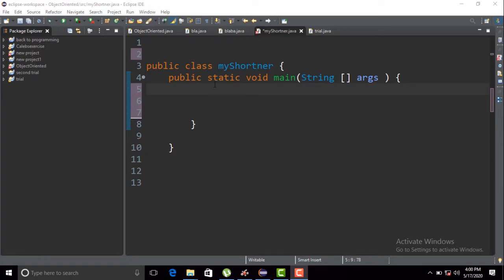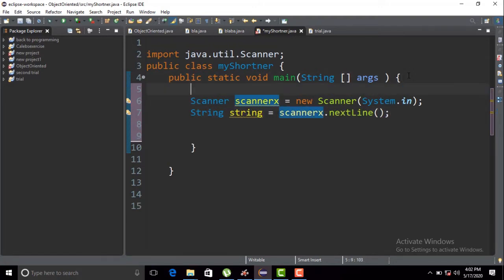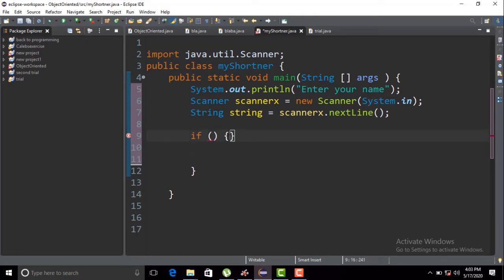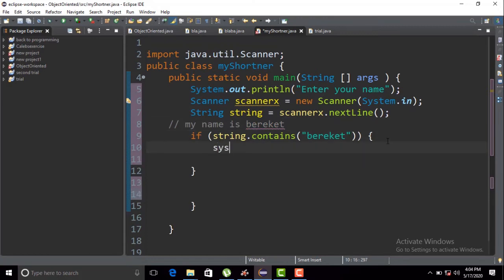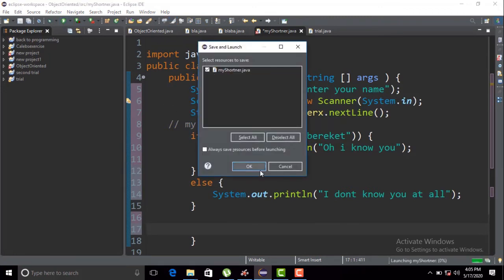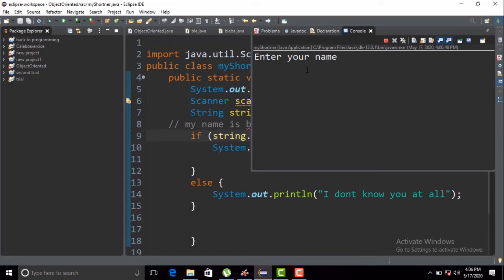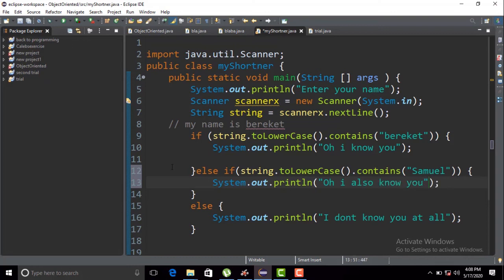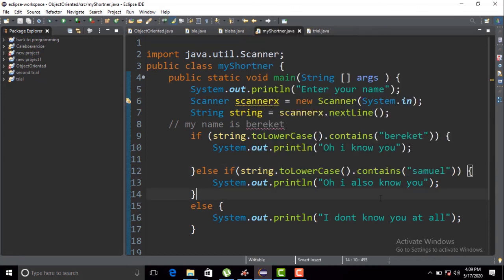IF STATEMENTS, Briefly explained